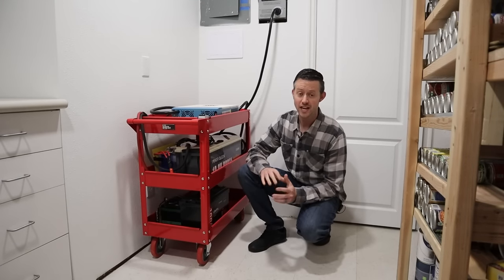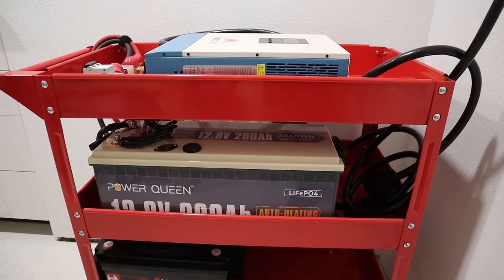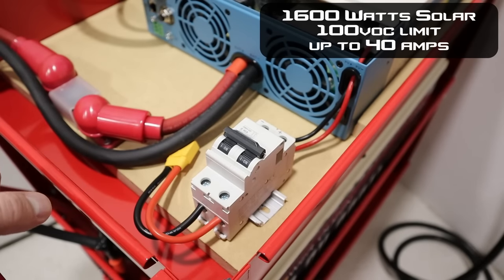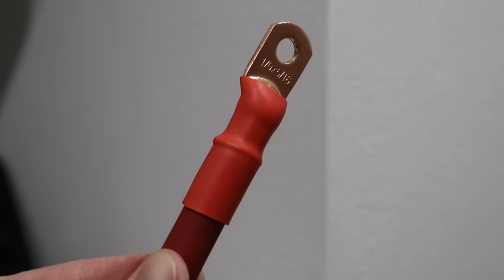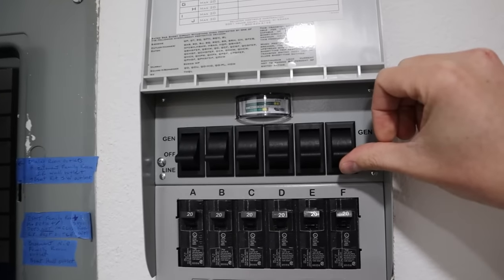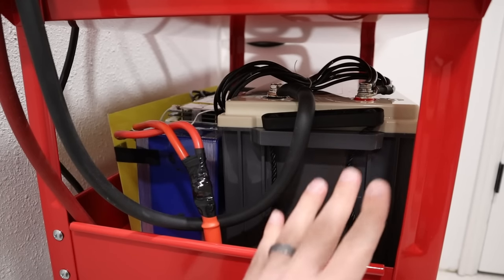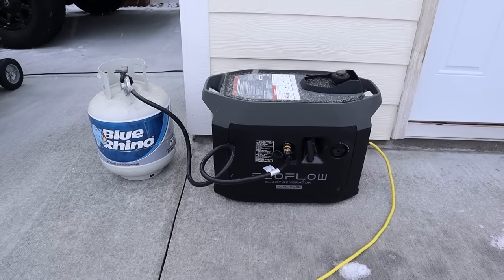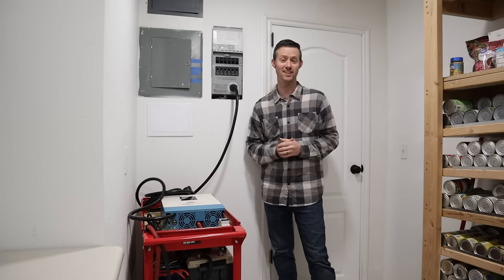Be Ready For Any Power Outage! DIY 3000w SunGoldPower - PowerQueen LiFePO4 Home Backup System!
Are you wanting to be prepared for future power outages? By going with a simple DIY battery backup you can keep your appliances running even when the power goes out! If the outage is long term you can even charge up your batteries using solar panels! This was a fun project that used very little components. Check out the parts list below.

OTHER PARTS AND TOOLS:
5 Ohm 10 Watt Resistor
WindyNation 1/0 Copper Wire (5ft)
Hydraulic Crimping Tool
5/16th Copper Lugs for Wiring
40 Amp DC Circuit Breaker
Aluminum Rail for DC Breaker
XT90 Connector for Solar
10ft 30 Amp RV Cable
6 ft AC Charging Cable
Digital DC Clamp Meter

Video Timestamps:
Components and Cost: (0:00)
How is it built?: (2:30)
Testing the Inverter: (7:23)
Charging Demos: (11:35)
Final Thoughts: (12:49)